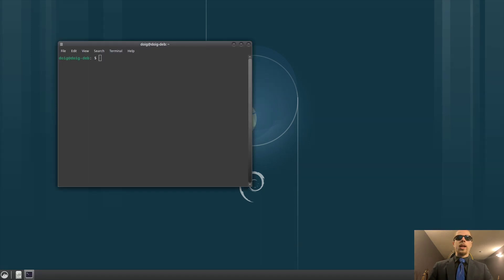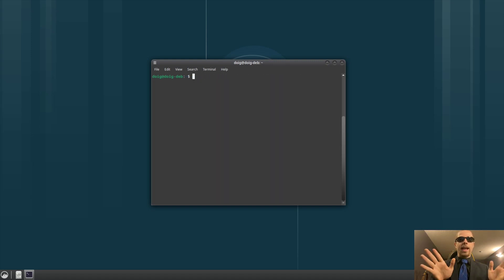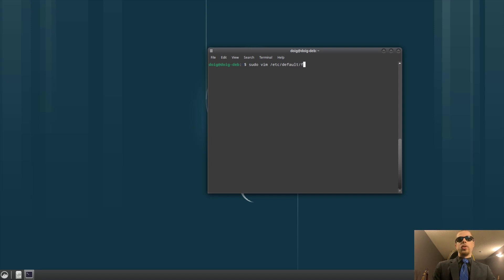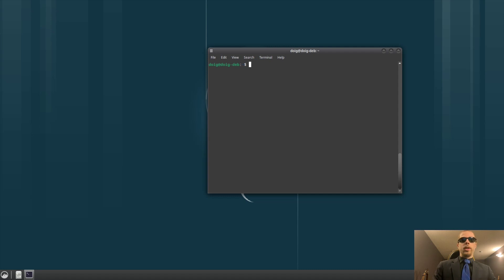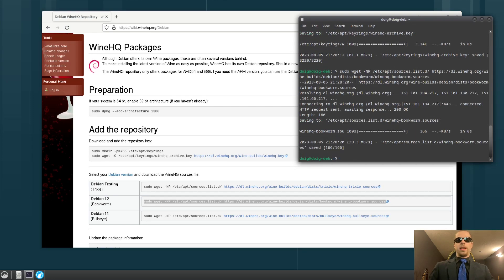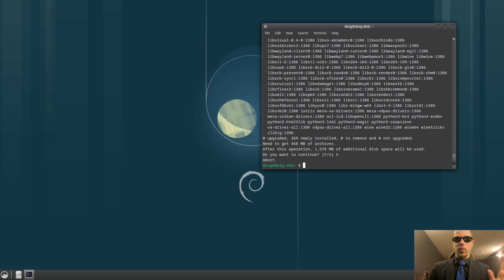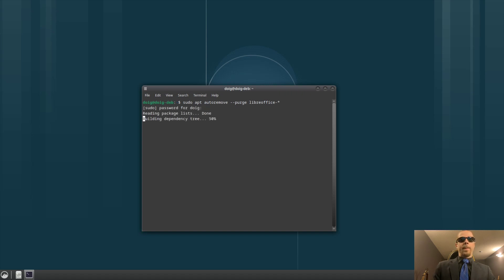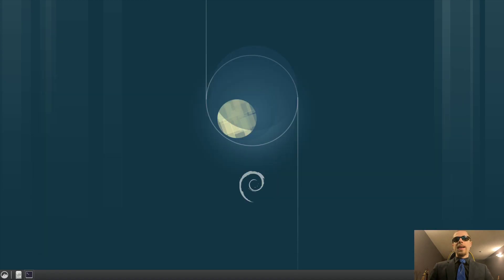How to Install and Optimize Debian 12 for Gaming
Today, the Android dips his toes into Debian once again to teach people how they can start a customization journey to set it up for gaming purposes. The Android gives people a starting point to do this, and will let you do your research on more intricate topics in regards to Debian GNU/Linux.